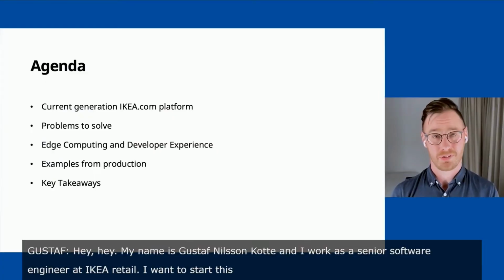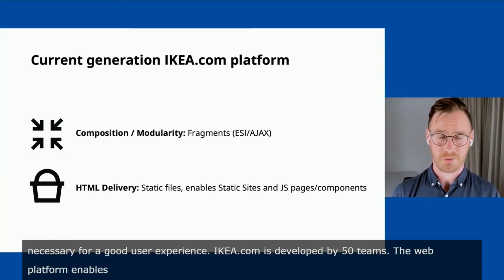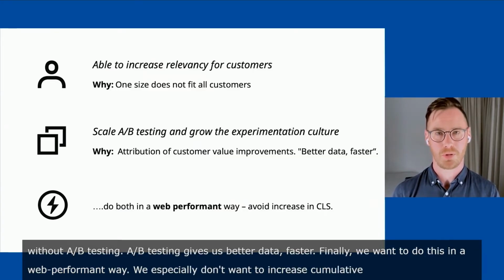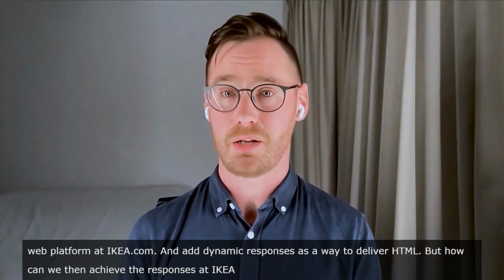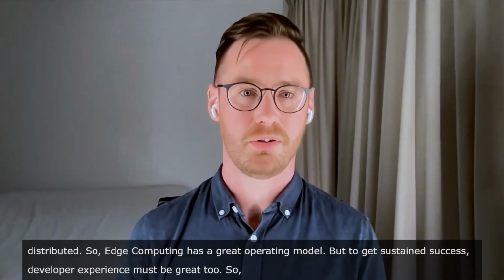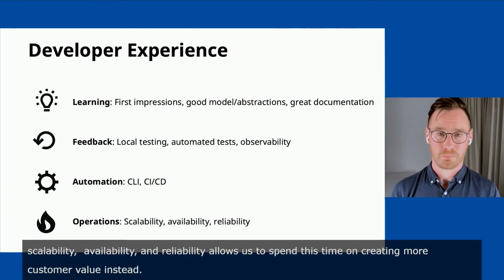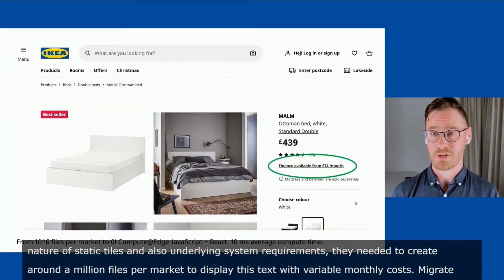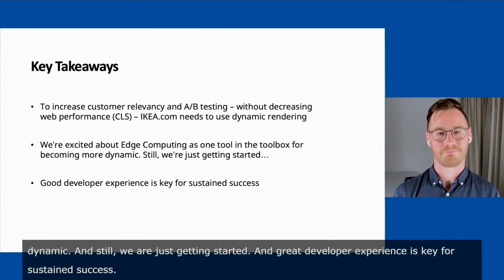Altitude 2022: Edge Computing for Large Scale E-Commerce with Gustaf Nilsson Kotte of IKEA Retail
Continue our Altitude 2022 Series with how edge computing is helping Ingka Group of IKEA retail achieve success at scale.

IKEA.com is one of the 10th largest E-commerce websites (2021). Its web architecture is based on static files, supporting both static sites and client-side JavaScript applications. Static files have democratized web development for 50 frontend teams and allow for high availability, great web performance, and low operational cost. However, IKEA also begin to experience the limitations of this architecture, especially around A/B testing and personalization. Join Gustaf Nilsson Kotte in his discussion around the belief that edge computing will be a foundational technology that enables the teams to render HTML dynamically, while still having an available, performant, and low-cost solution.

Join us for our next session with Andrew Hartnett, Vice President of Software Engineering at New Relic, for a presentation for how edge computing helped them smartly scale.